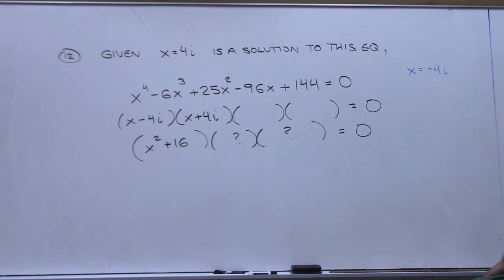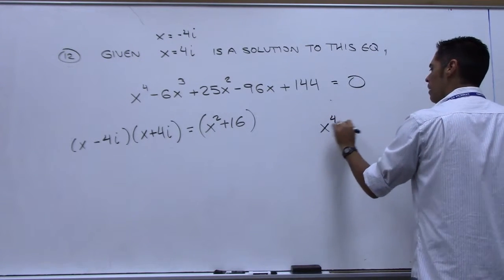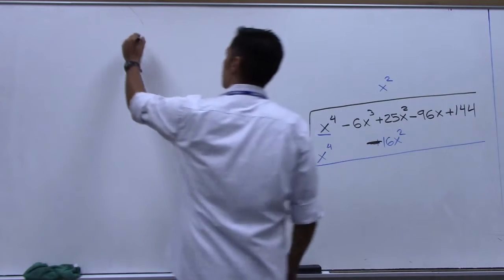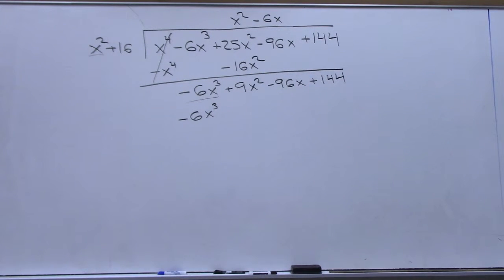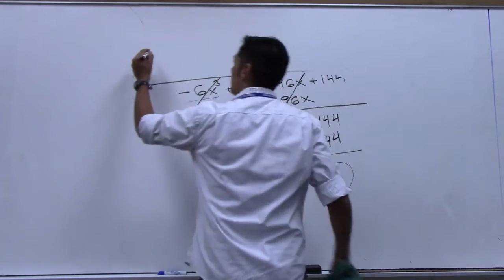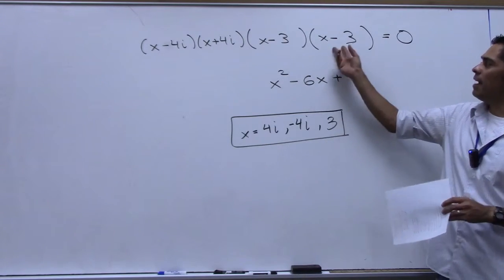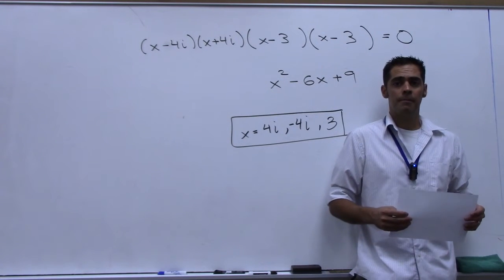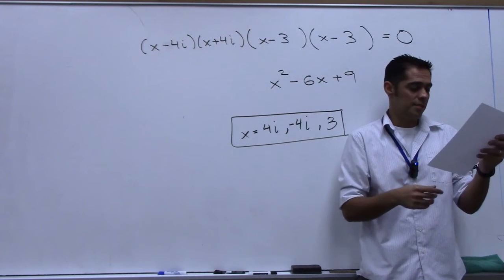1414 Day15 Complex Zeros of Polynomials Part 2 of 2